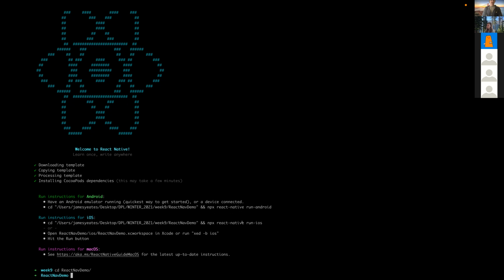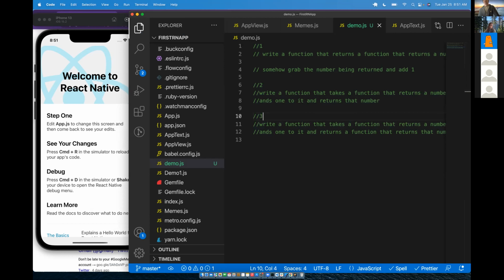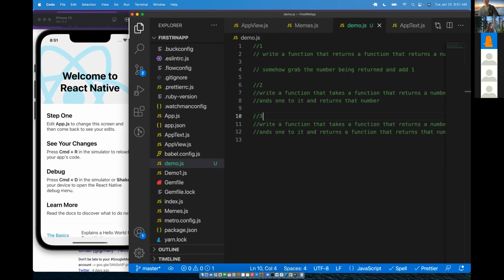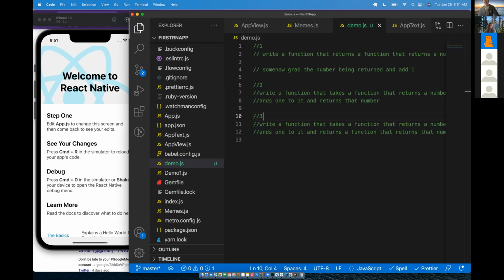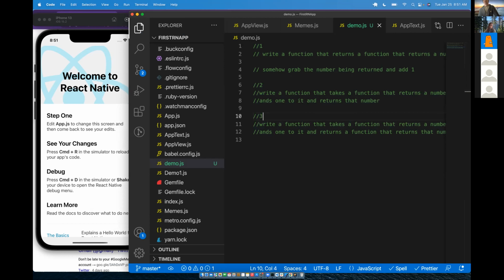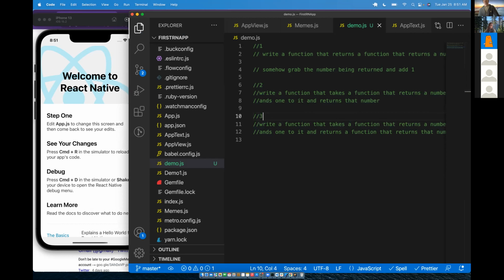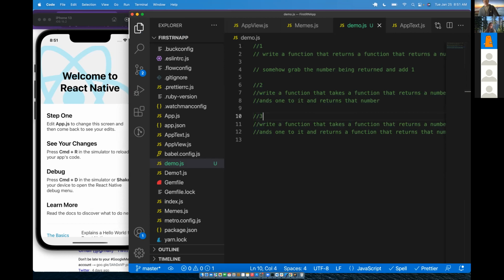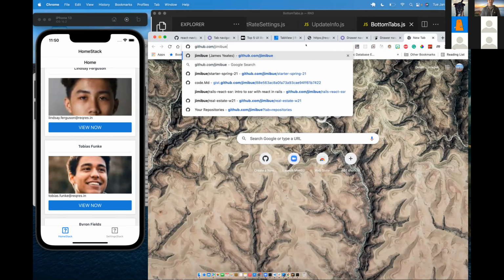React Native 2